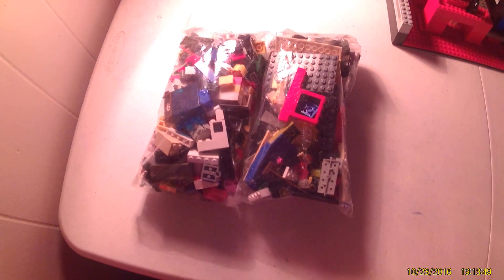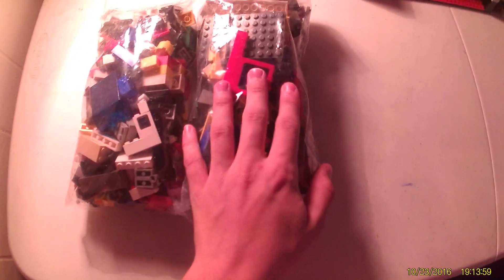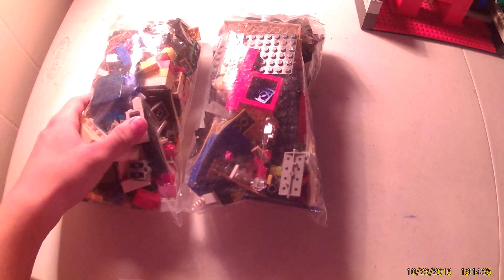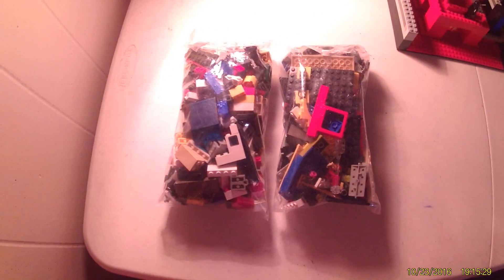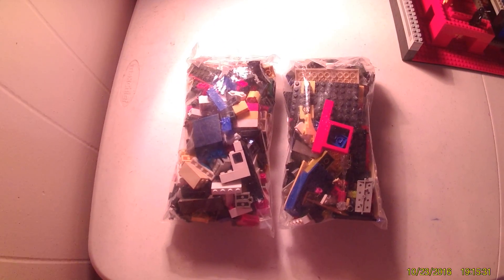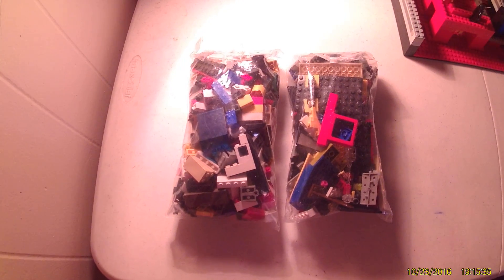mini Lego haul for October 2016